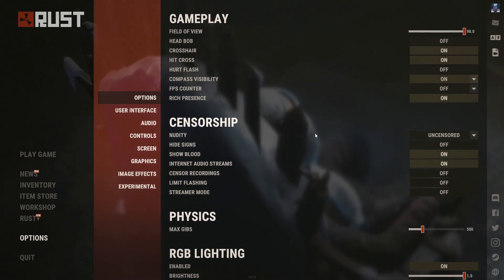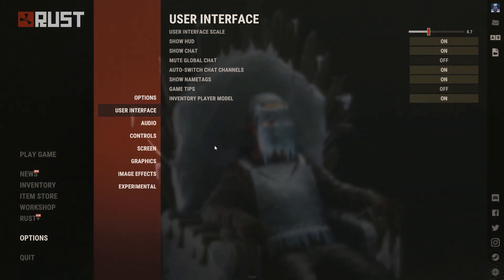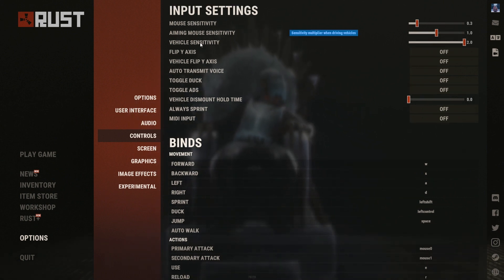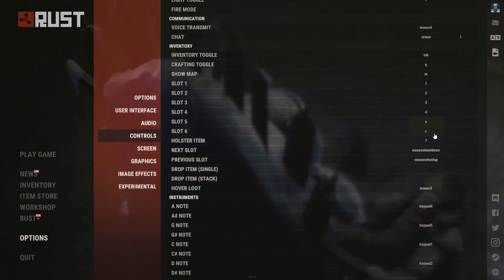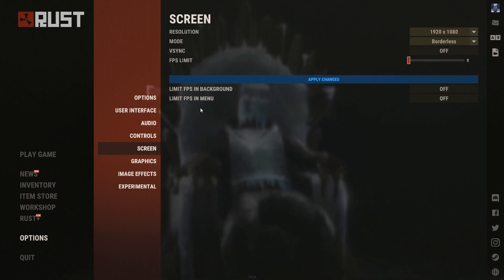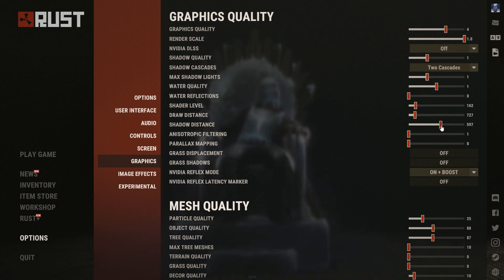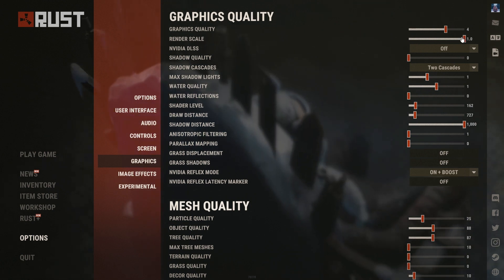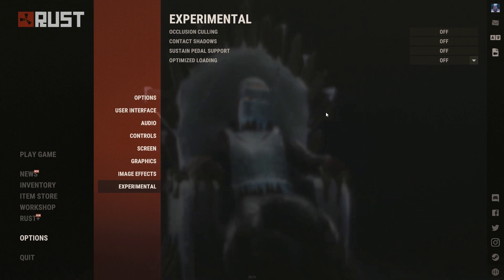RUST Updated PVP/FPS BOOST 2023 (Low, Mid, High End PC)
This video is about how to get more fps in Rust, It's also a tip for you that like to pvp alot because the higher fps the more kills!

The objective of Rust is to survive in the wilderness using gathered or stolen materials. Players must successfully manage their hunger, thirst, and health, or risk dying. Despite the presence of hostile animals such as bears and wolves, the primary threat to the player is other players due to the game being solely multiplayer. Combat is accomplished through firearms and various weapons, such as bows. In addition, vehicles controlled by non-player characters will occasionally roam, attacking armed players. Rust features crafting, though initially limited until the discovery of specific items in the game's open world. To stay protected, players must build bases or join clans to improve their chance of survival. Raiding is a major aspect of Rust. Rust supports modded servers which can add additional content.

PG Family Friendly Content By Reyzoa